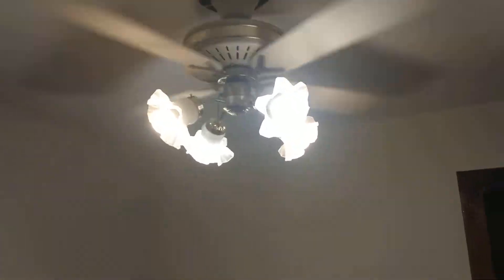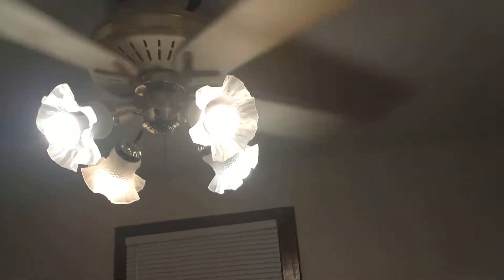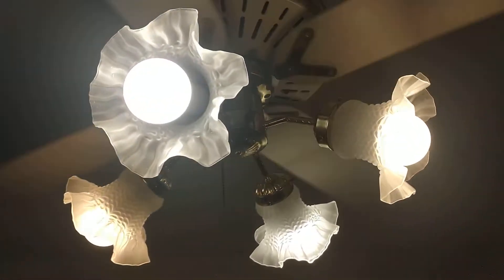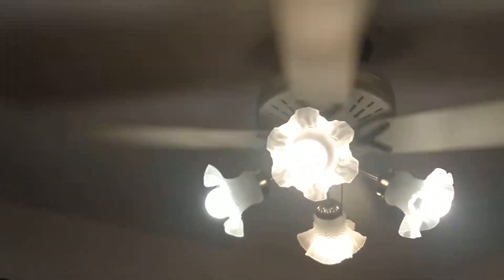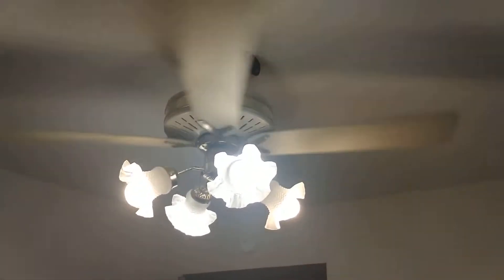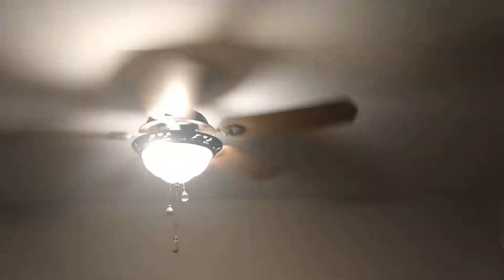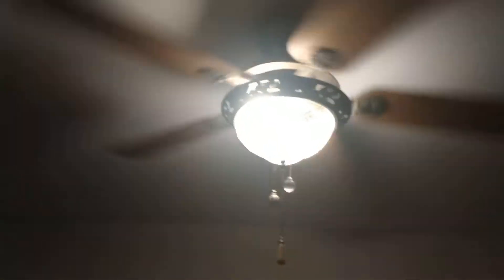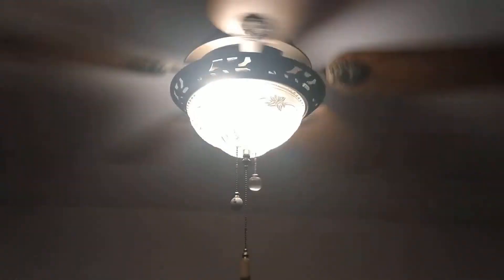National ceiling fan day 2022